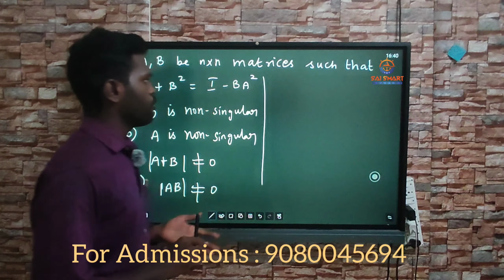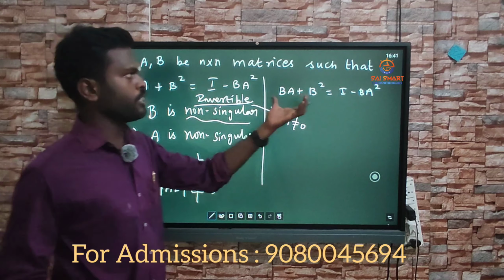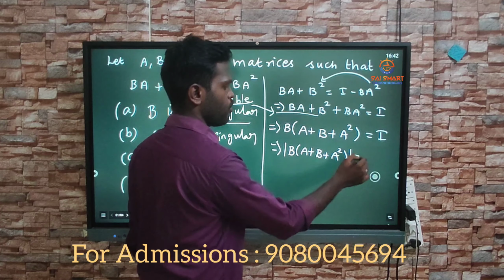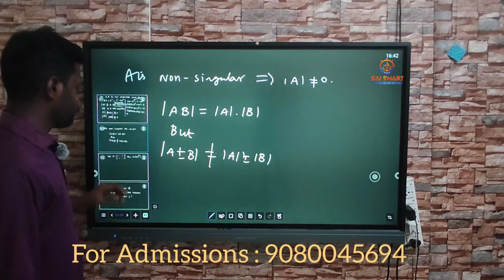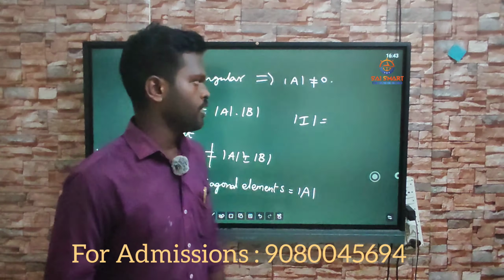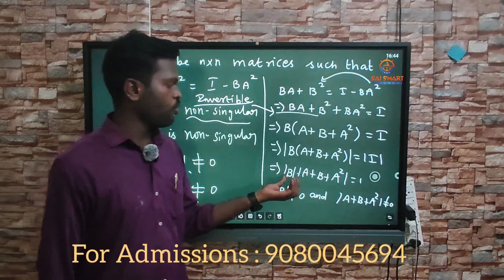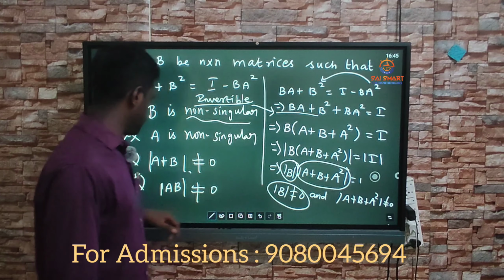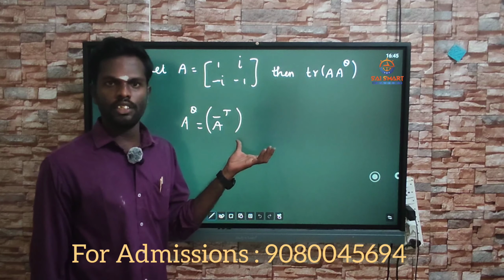5 Minutes Video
spare 5 minutes to watch

To join our courses